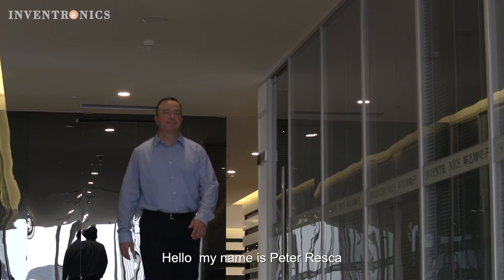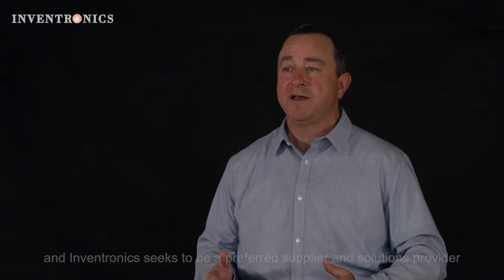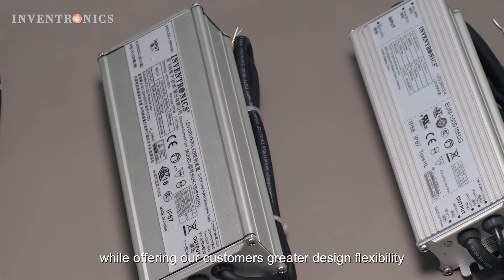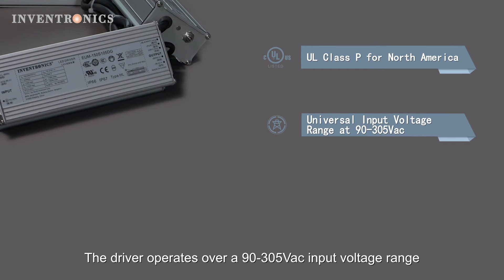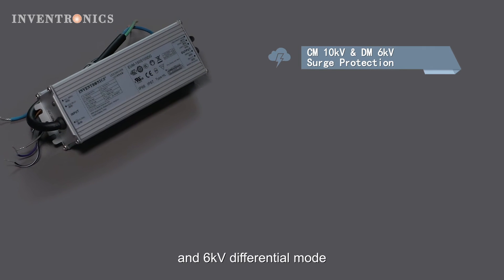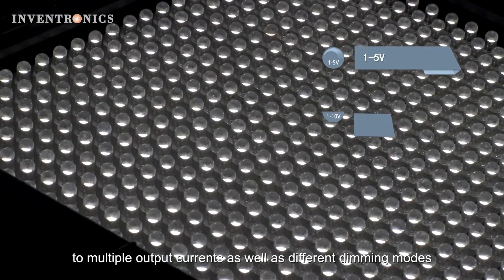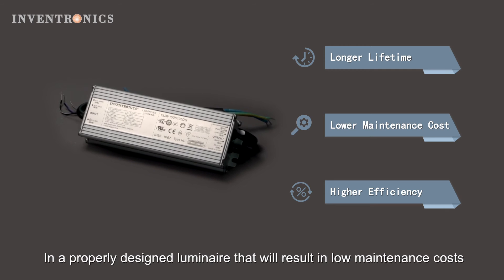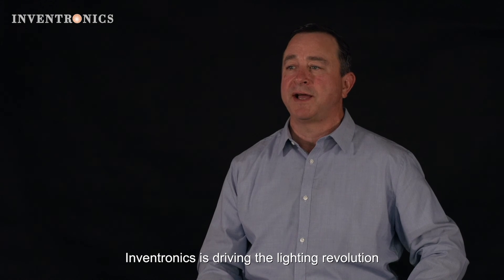Inventronics EUM Series Introduction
In this video we introduce you to Inventronics EUM family which provides an entirely new platform offering an optimized design. This family utilizes new features to help reduce SKUs, offer even more design flexibility and a simplified way to conduct hi-pot testing without sacrificing quality, performance or surge protection.  The EUM family offers a high level of design flexibility.

The EUM family supplies improved safety with a wide range of isolated dimming options to remain compliant with all standards including the new UL and IEC requirements. These dimming controls include isolated 1-5V, 1-10V, PWM and multiple timers.

The new platform of the EUM family also provides an enhanced transformer design, optimized components that provide lower costs without sacrificing quality or performance and a new design methodology to support a warranty Tc of 80ºC.

The EUM-DG series is equipped with a global cable that is obtained by merging the “UL world” together with the “IEC world”, they are suitable to be used world-wide which provides OEMS with reduced inventory SKUs and carrying costs associated with overstocking products.

The EUM-DT series are an ideal solution for those not requiring global certifications.  They are designed for the North American market and provide UL Class P Listed providing the freedom of substitution without new testing and bring your products to market faster.